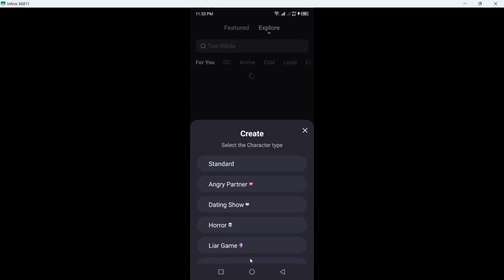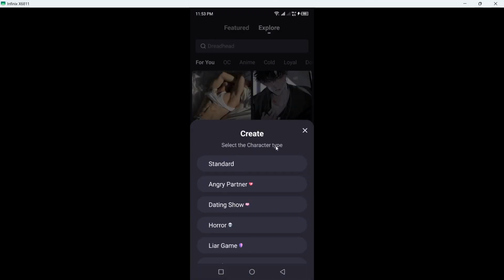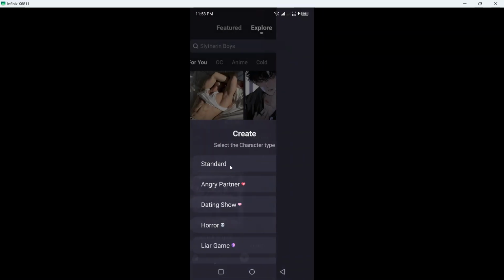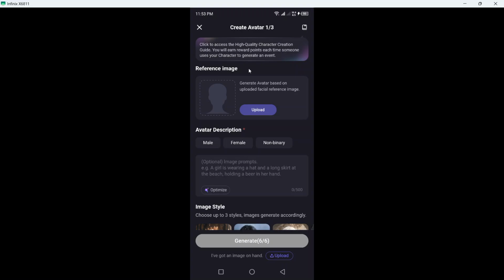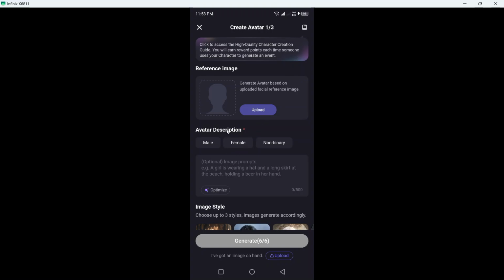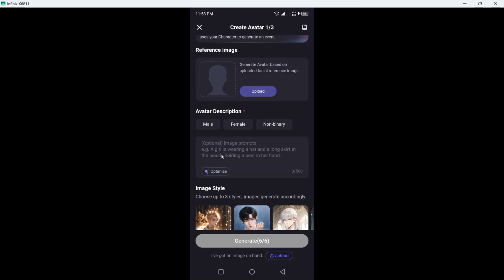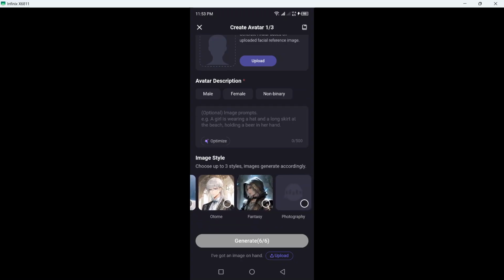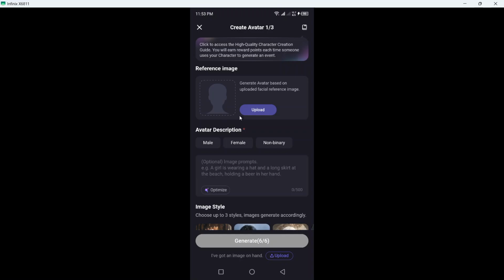How to create a character in poly ai